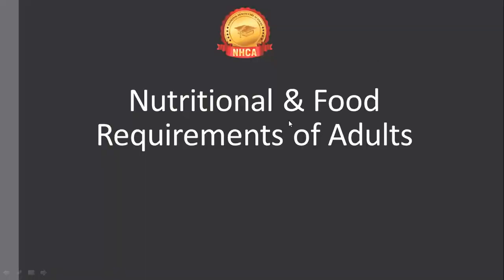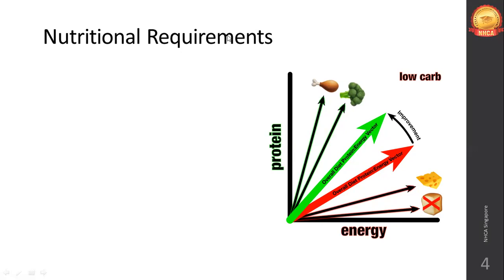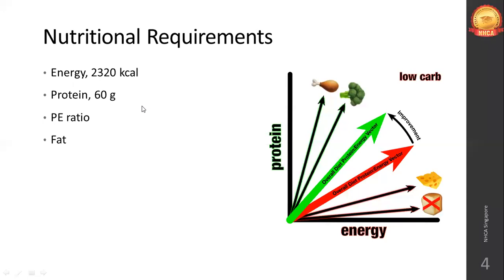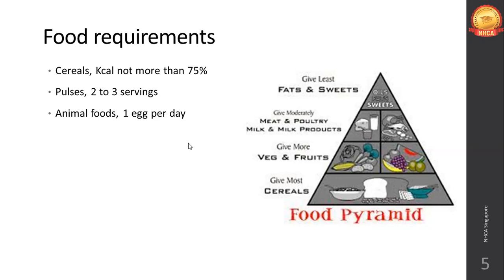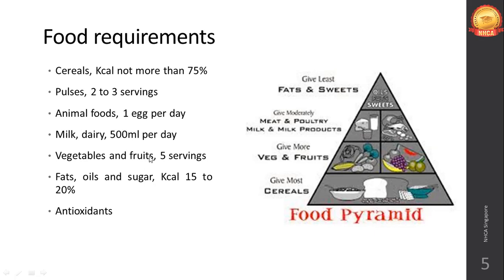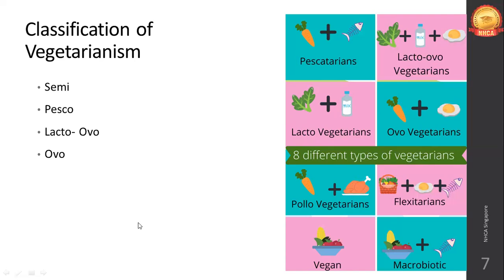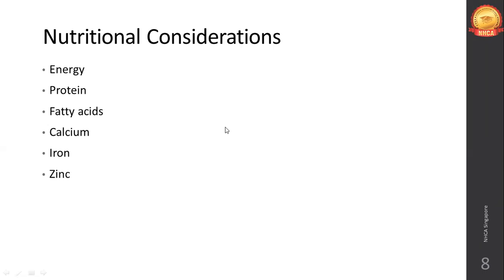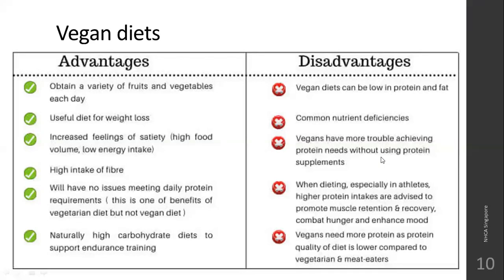Requirements for Adults | October 2023